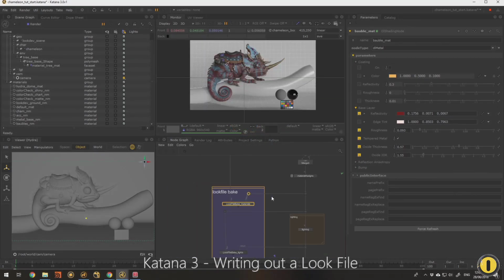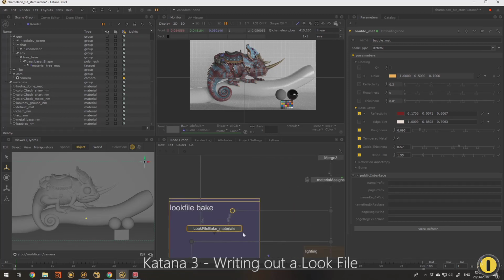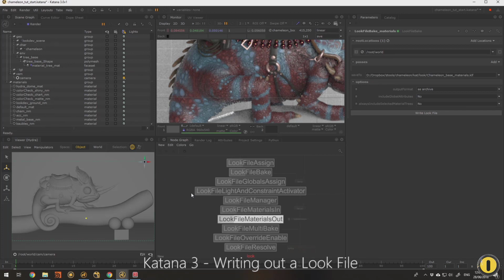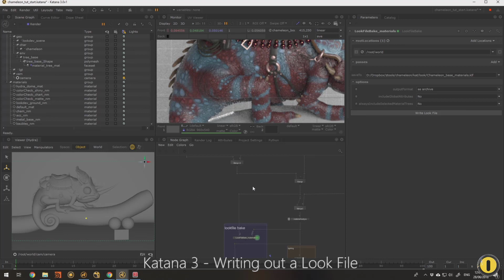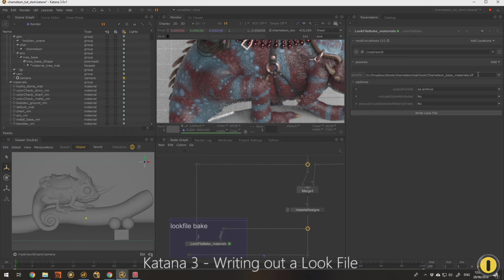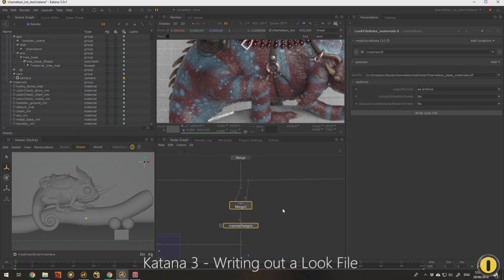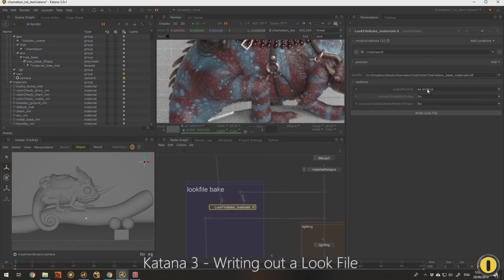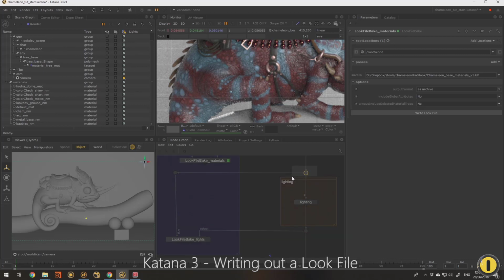Katana 3: Part 6 - Writing Out a Look File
Matt Barker of Intraware explains how a look file works.